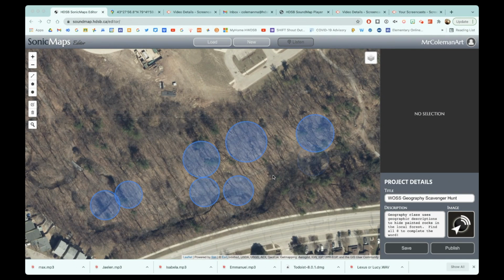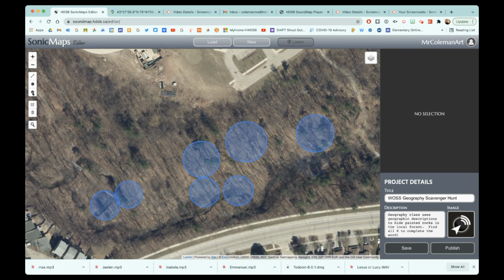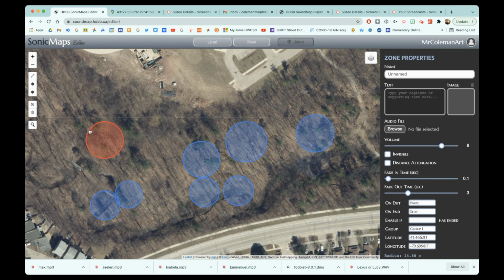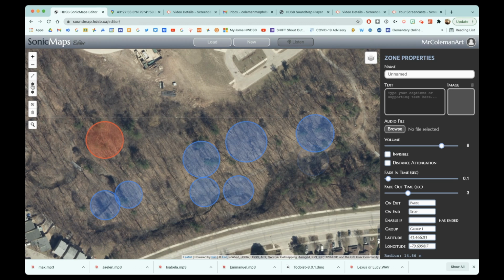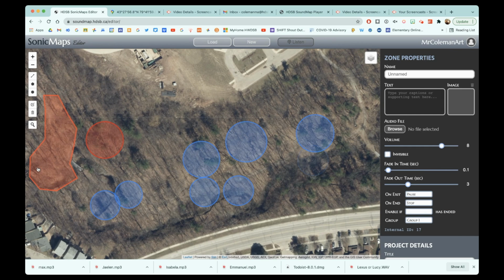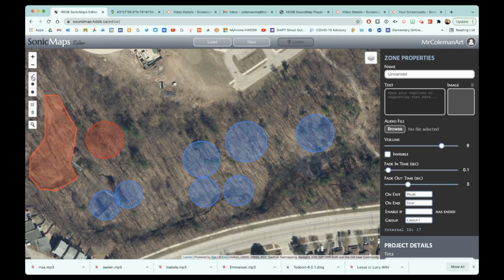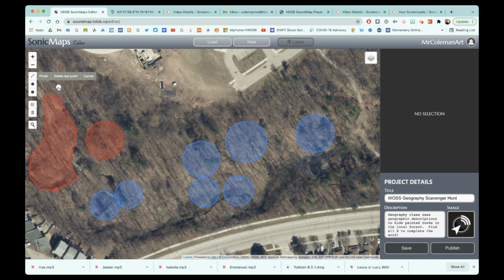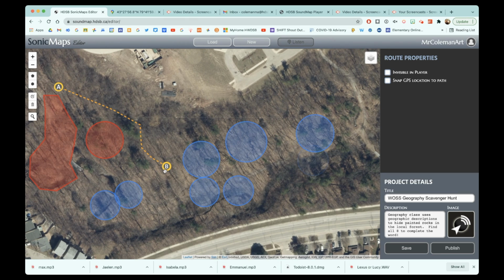Drawing Tools in Sound Map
This screencast tutorial walks you through the different ways to use the drawing tools to create zones in Sound Map.